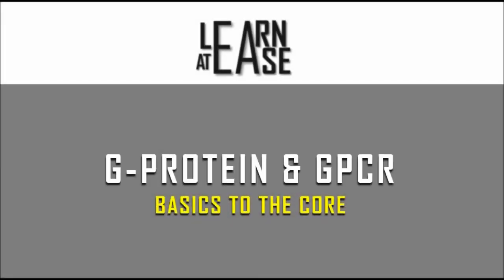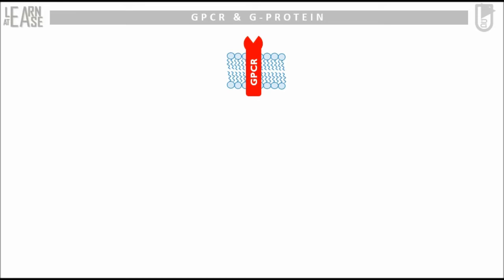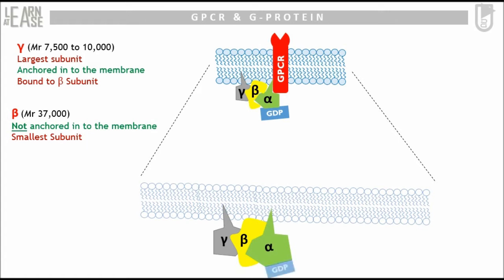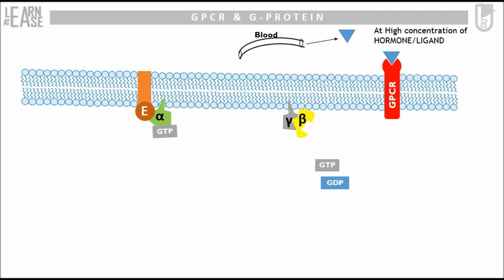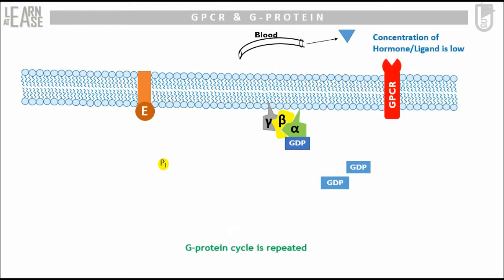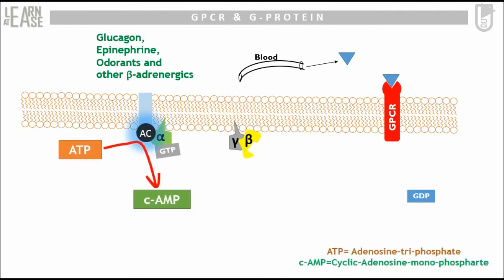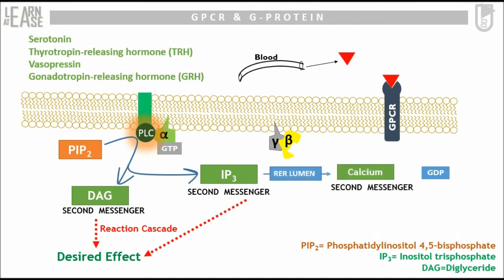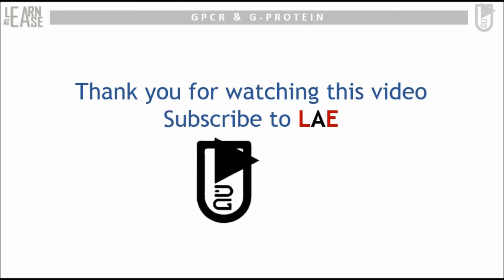G-protein and GPCR (Rapid Learning-Basics to the Core)